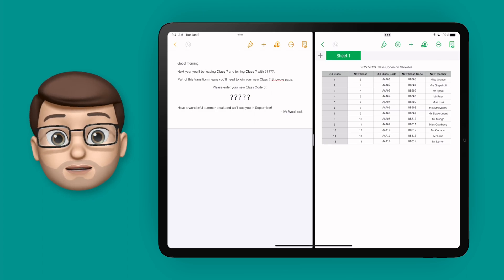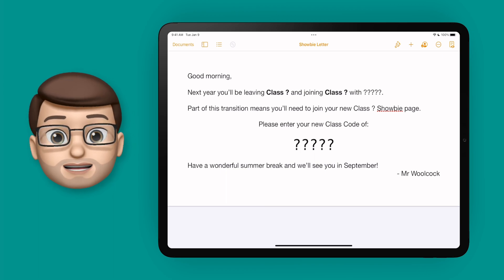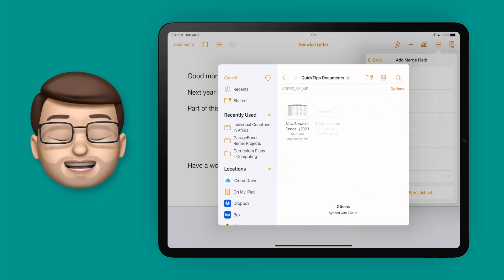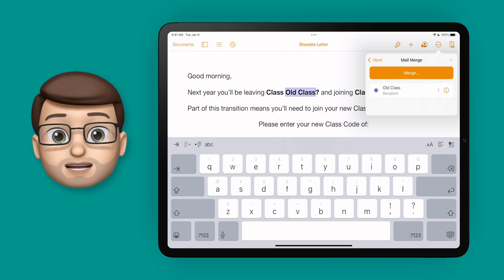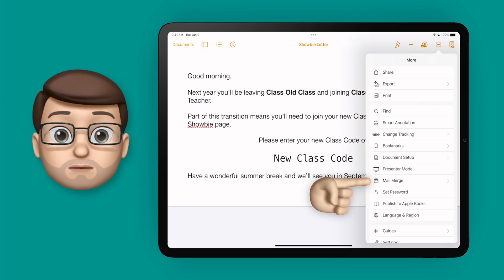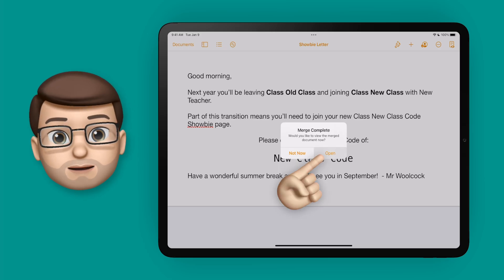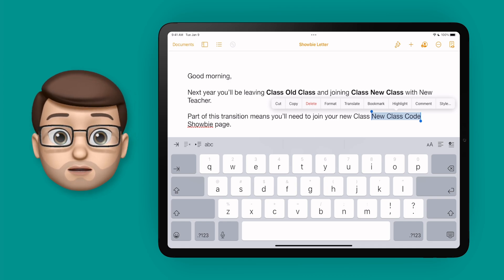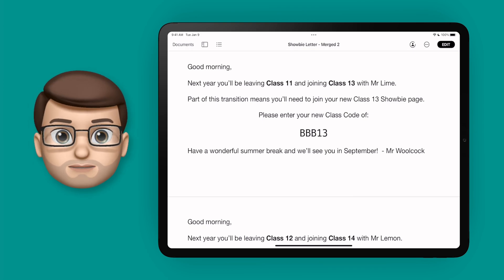How to use Mail Merge in Pages for iPad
Pages for iPad, iPhone and Mac can now use a spreadsheet to create a Mail Merge.  That means you can quickly and easily make multiple copies of a document, with key information changed.  Whether that's a dozen letters or 10,000 labels - the process is exactly the same.

In this short and easy-to-follow tutorial video I'll show you how to use Pages for iPad to create a Mail Merge which pulls data from a spreadsheet I made in Numbers.  It's really simple and opens up a lot of possibilities for how you use your iPad in the future.